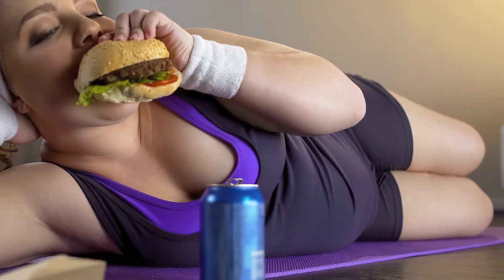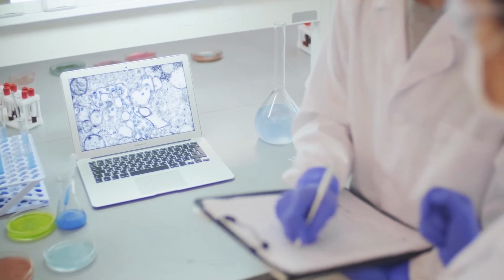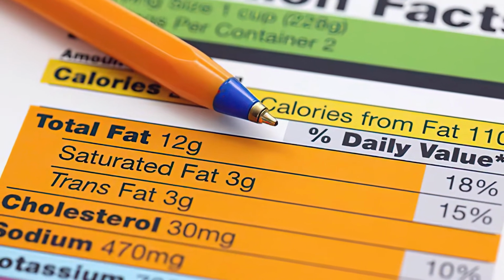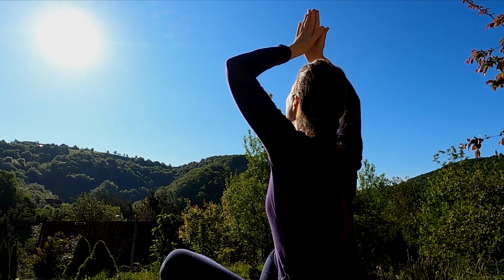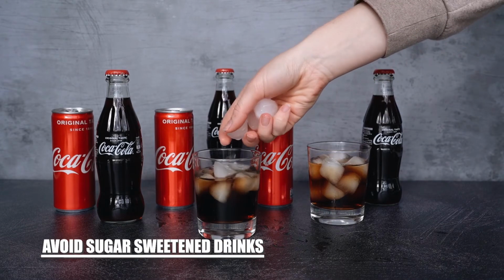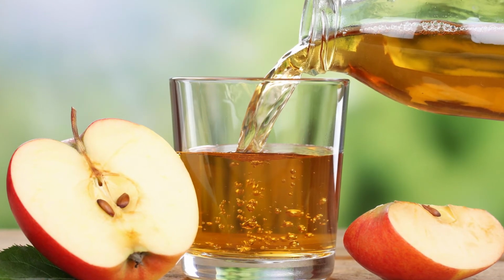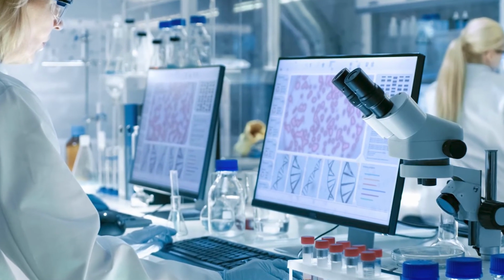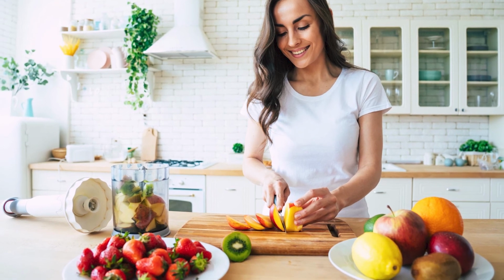Weight Loss: 10 Easy & Effective Tips to LOSE Belly Fat!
It's Time To Actually Target and Burn That Stubborn Belly Fat! Remove The Bad Foods Listed And Add The Good For Guaranteed Results!
Welcome to the *Level Up Health* YouTube Channel.
Sit Back, Relax, and Enjoy Intriguing Health Videos That Benefit You For A Lifetime!

Chapters:
0:00 - Introduction
1:10 - Eat Plenty of Soluble Fiber
2:14 - Avoid Trans Fats Foods
3:13 - Reduce Alcohol Consumption
4:20 - Reduce Your Stress Levels
5:03 - Reduce Sugary Food Intake
5:48 - Avoid Sugar Sweetened Drinks
6:39 - Stop Drinking Fruit Juice
7:22 - Reduce Refined Carb Intake
8:10 - Perform Resistance Training
8:51 - Drink Green Tea
9:24 - Live A Healthy Lifestyle
9:56 - Outro